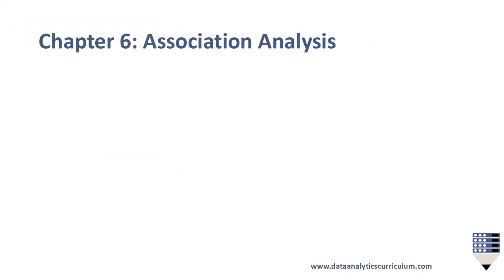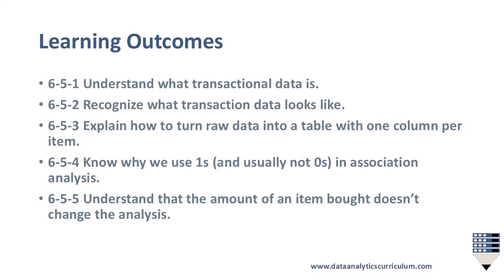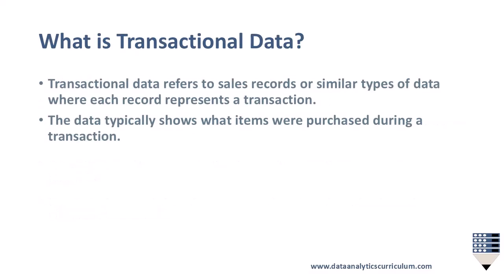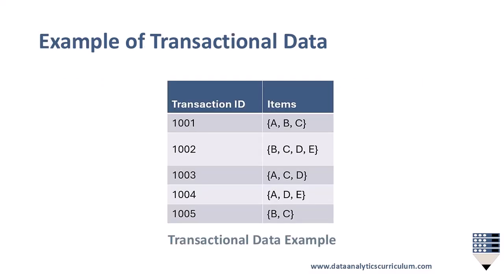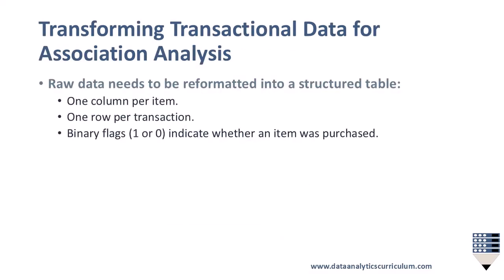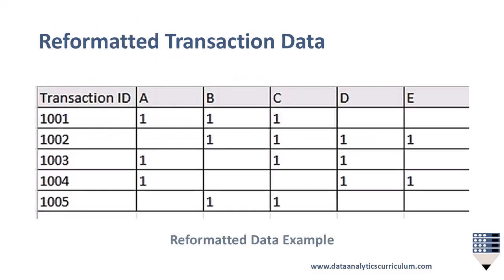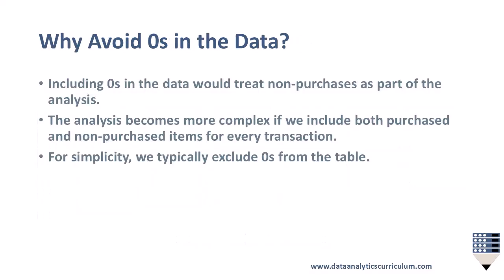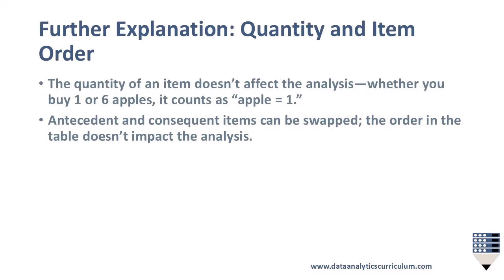Transactional Data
Transactional data forms the foundation for association analysis, capturing which items appear together in individual transactions.
Properly formatted transactional data allows algorithms to detect patterns, generate item sets, and compute association metrics effectively.

In This Lesson:

What transactional data is and why it’s essential

How to recognize and structure transaction data

How to transform raw data into a binary table for analysis

Why we focus on ones (purchased items) and often omit zeros

Why item quantity and order don’t affect association analysis

Each row represents a single transaction, showing which items were purchased together

Example: One row might include milk and bread, another row bread and butter, a third row all three items

Transforming Raw Data

Create a table where each column is an item and each row is a transaction

Use binary flags: 1 = item purchased, 0 = item not purchased

Example row: milk = 1, bread = 1, butter = 0

Why Focus on Ones

Zeros (non-purchases) are usually removed to simplify analysis and reduce computation

Only purchased items (ones) are relevant for finding frequent patterns

Quantity and Item Order

The number of items purchased doesn’t matter — one or six apples counts the same

The order of items doesn’t matter — apple → banana is treated the same as banana → apple

Ready for Analysis

After formatting, data is compact and clean, suitable for algorithms like Apriori or FP-Growth

Curriculum Connection

This video is part of Chapter 6 Section 5: Transactional Data from Data Rookies: Data Mining Basics, published by Data Analytics Curriculum.

Data Rookies: Data Mining Basics teaches association analysis, clustering, and classification with clear examples and hands-on labs. It forms the foundation of the Data Analytics Curriculum, which includes companion lab books (R and Orange), instructor guides, and solution resources.

Who It’s For:

Students, educators, and professionals preparing transactional datasets for association analysis or pattern discovery.